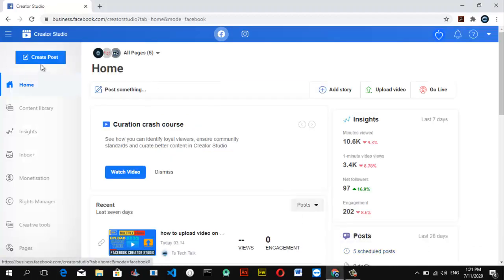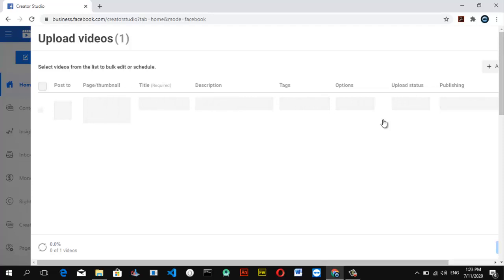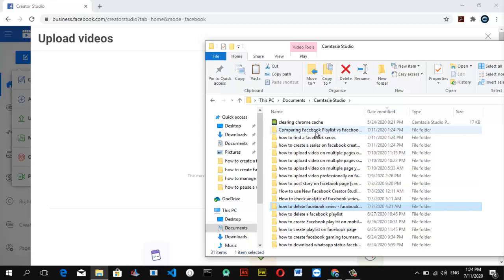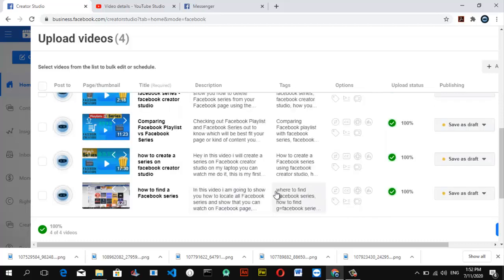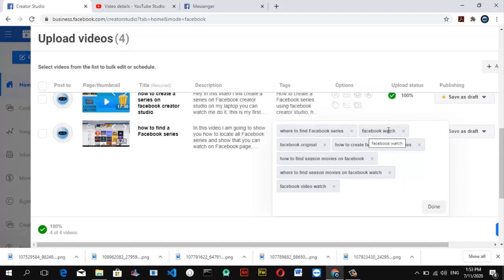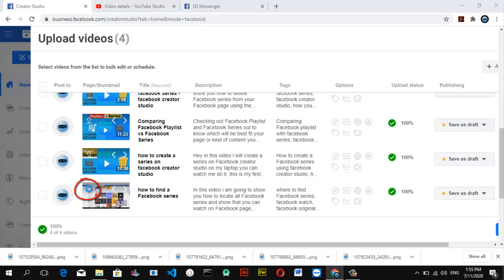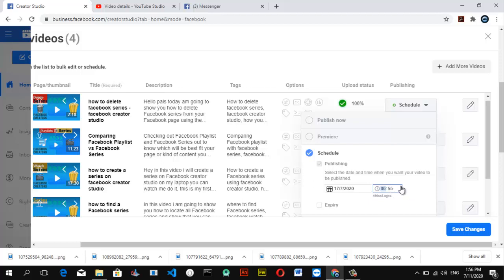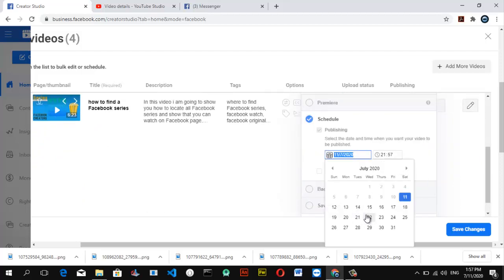How to upload Multiple videos on Facebook [Facebook Creator studio]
Learn How you can upload Multiple videos on Facebook Creator studio
You will learn how to upload bulk videos to your Facebook page with Facebook Creator studio

How to upload bulk video on Facebook page

As i walk you through uploading multiple videos on Facebook page

I made a video on "how to upload video on multiple pages on Facebook at the same time

Upload multiple videos at once to your Facebook page with the steps and guide on this video do let me know if you have any challenge, leave your question on the comment section.

You can upload multiple videos at once in Creator Studio.
Time Stamp:
0:00 Welcome to how to upload bulk videos on Facebook page
01:40 Start uploading multiple videos to my Facebook page
04:38 Selecting multiple video to Upload to my Facebook page
06:09 Adding Title, Description, Tags and thumbnail to Facebook video
09:20 Uploading Thumbnail to Video uploaded from Bulk upload
10:17 Scheduling upload of Bulk video upload on Creator Studio
13:00 Thank you for watching Ts Tech Talk videos

Facebook Creator studio just makes its easy to manage your page from one place without stress or so many manager so its very useful to anyone that is interested on growing there Facebook page

After you select the video files you want to bulk upload and choose the Page you want to publish the videos to, a popup box will appear informing you of the upload progress. Once a video upload is complete, make sure to add details (Titles, Descriptions tags, and Thumbnail) to your video before publishing.